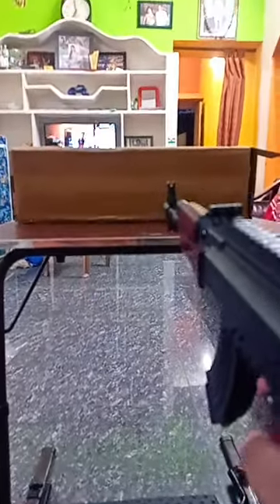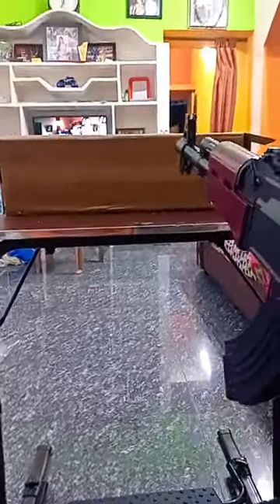Shooting AK 47 airsoft gun 🔫🔥🔥 on box, teddy bear and steel